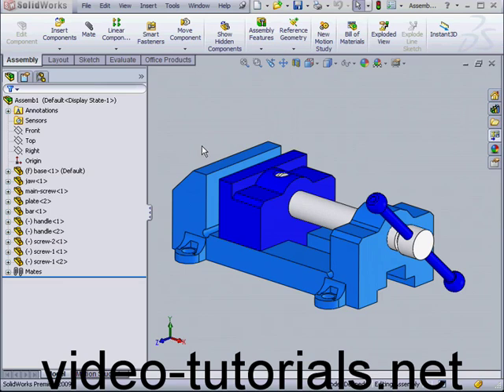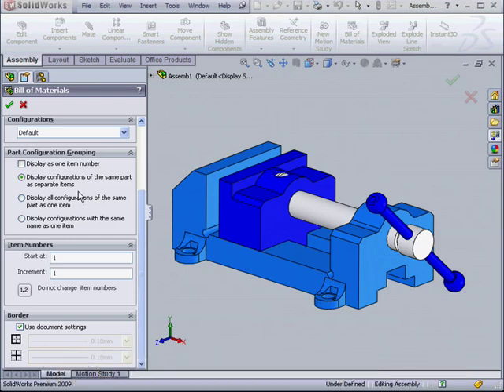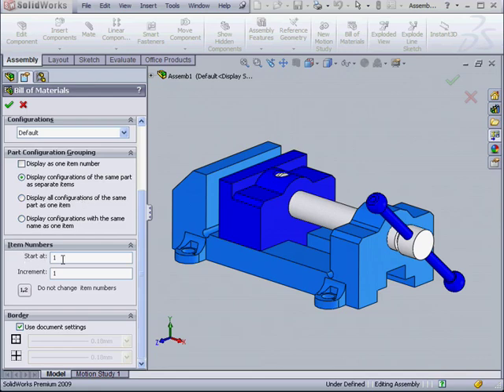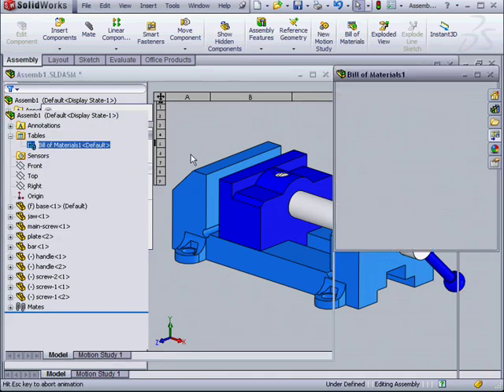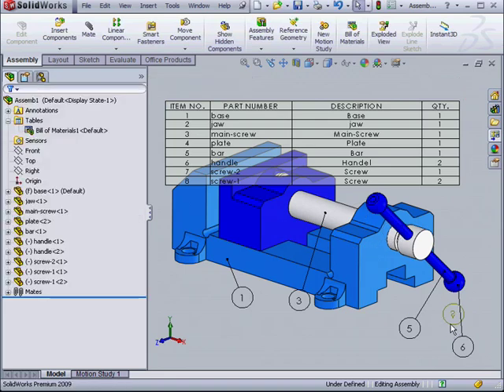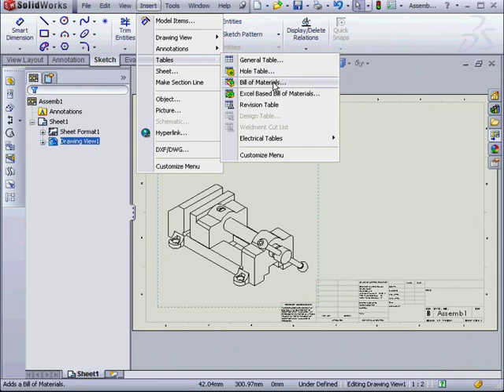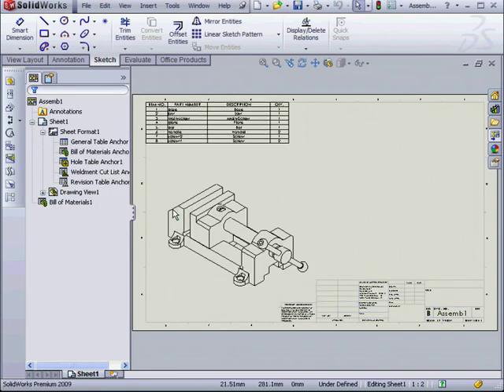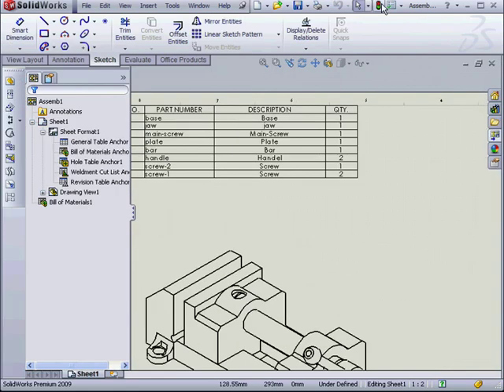solidworks 2009 training bill of materials Drawing Assembly